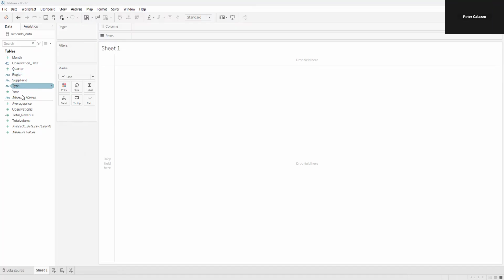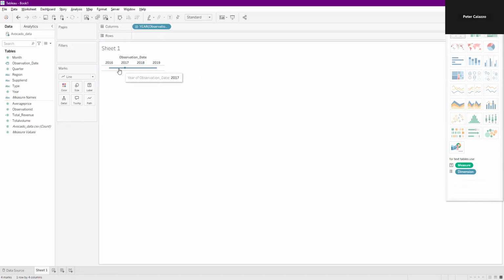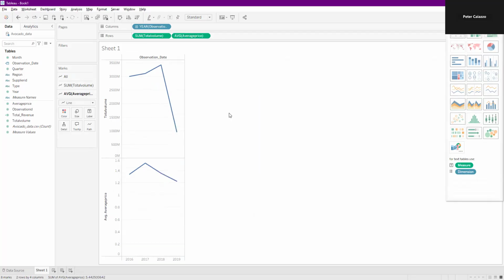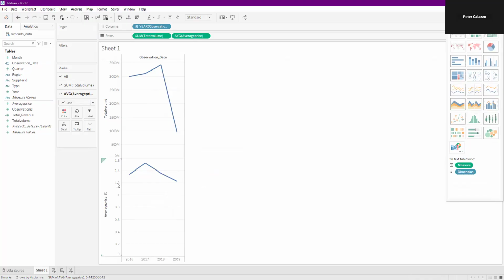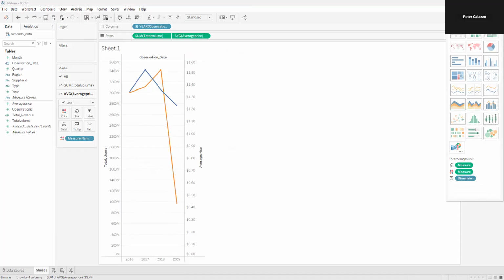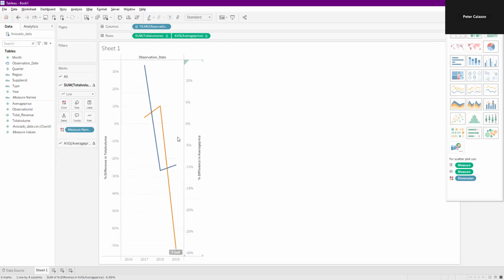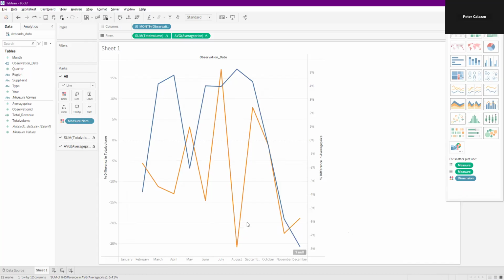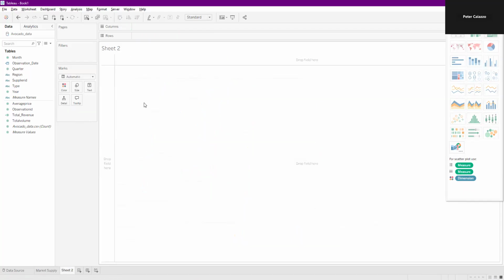Global Business & Finance Institute - Tableau avocado dataset connecting data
Tableau avocado dataset supply and demand